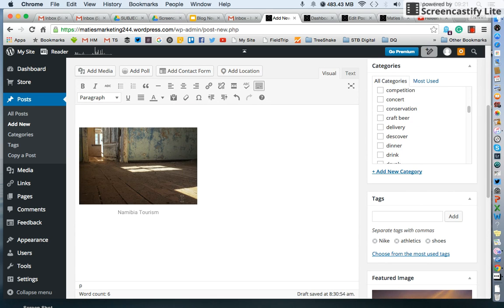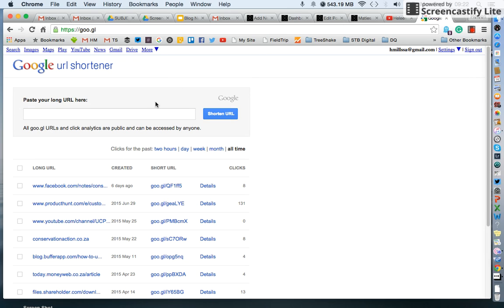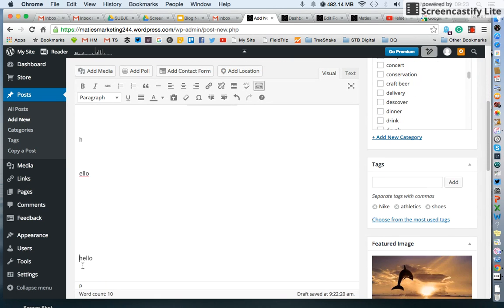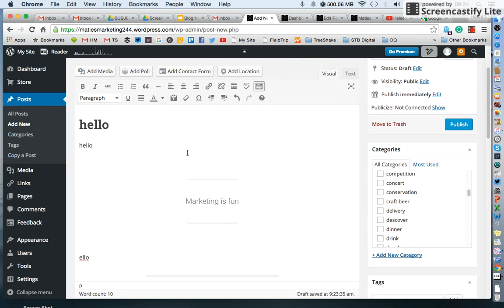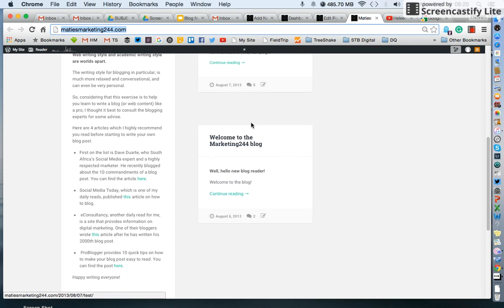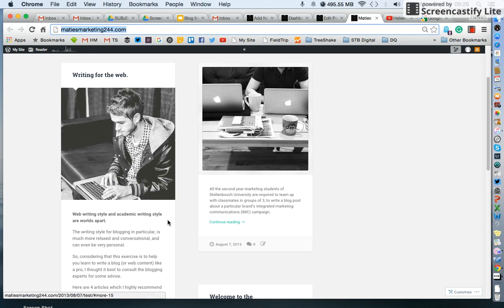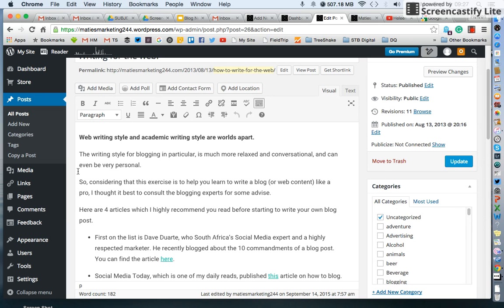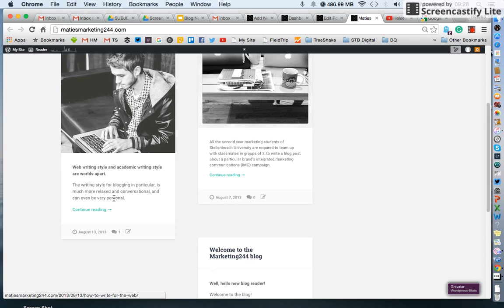Important details about your blog post. (Part 2 / 2)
This video discusses important concepts that was not discussed in the first video.

Watch the first video before you watch this one.

Discussed in this video:
- How to reference in your blog
- Setting our blog's feature image
- Using Wordpress' quote, line and indents as visual aids
- The 'Read More' tag (NB!!)